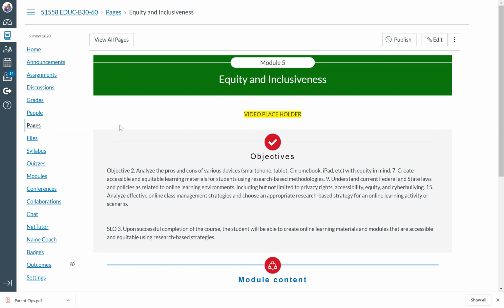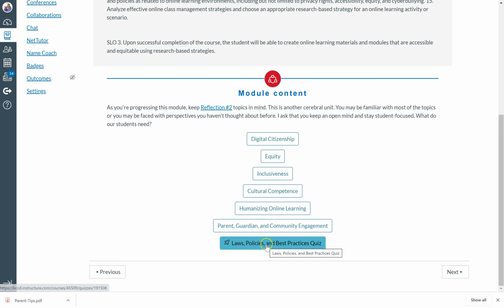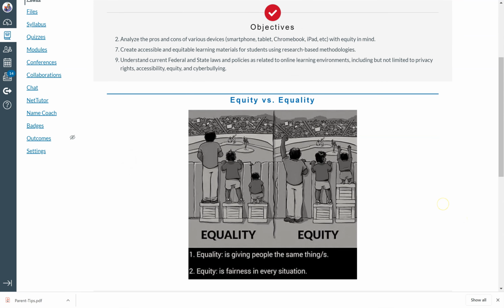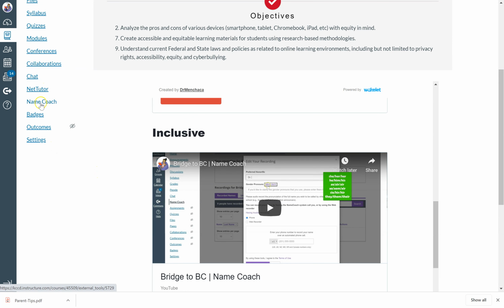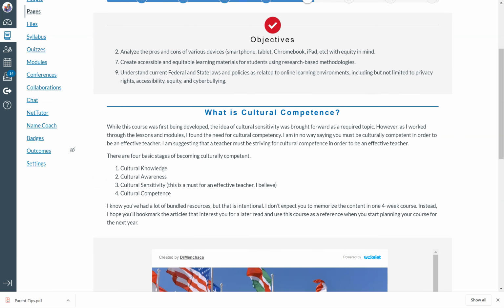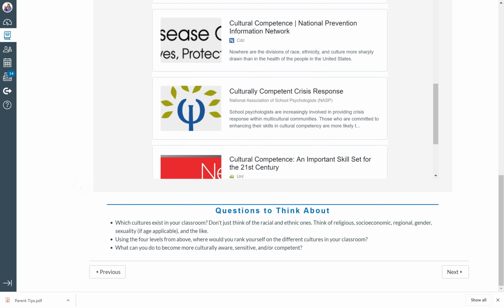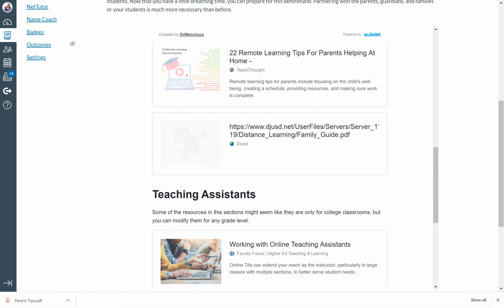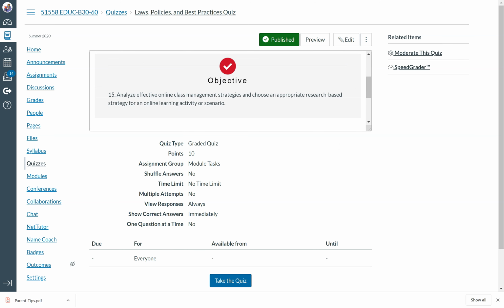Module 5 - Equity and Inclusiveness